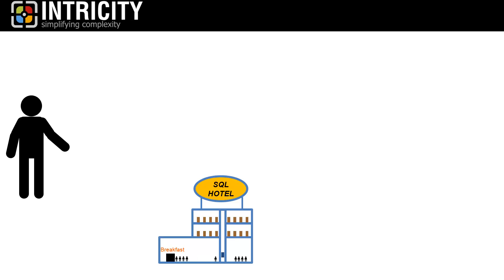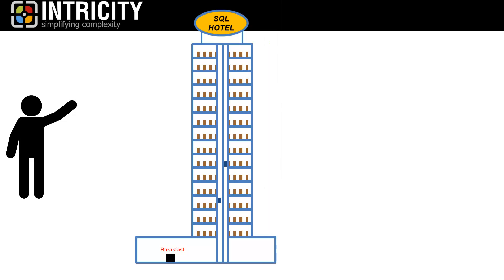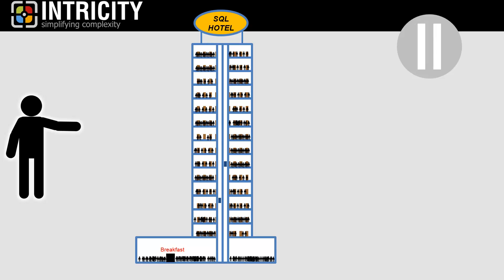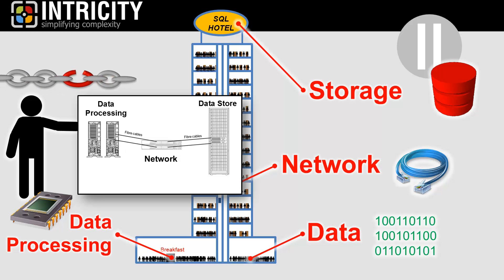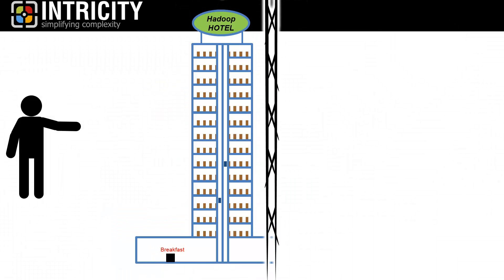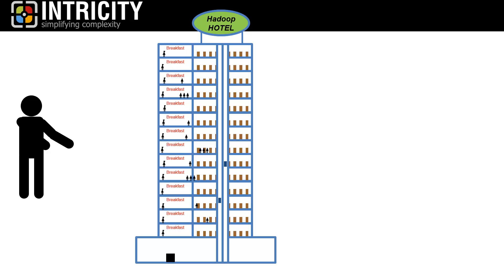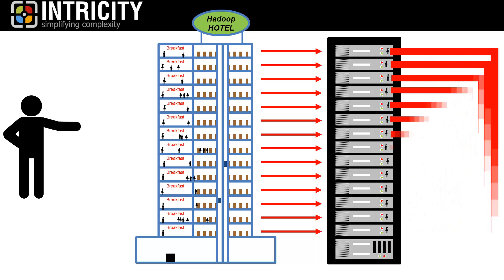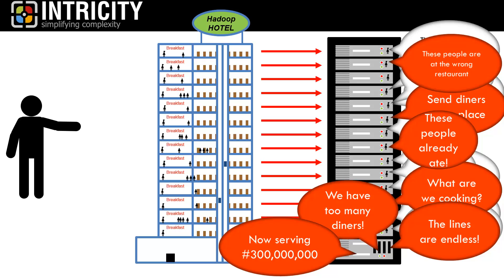What is Hadoop: Why it scales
A simplified explanation of how Hadoop addresses the bottlenecks found in traditional databases and how these are overcome in HDFS.